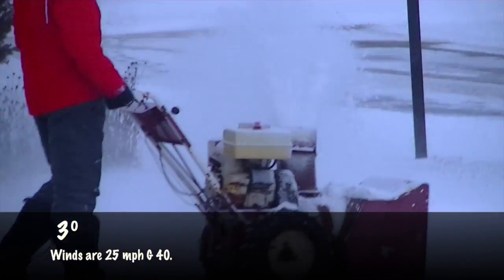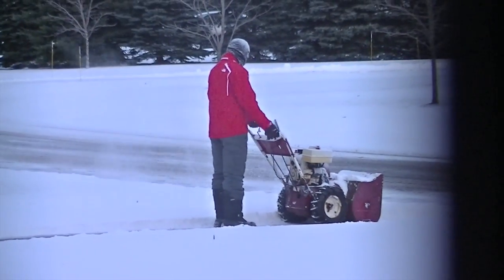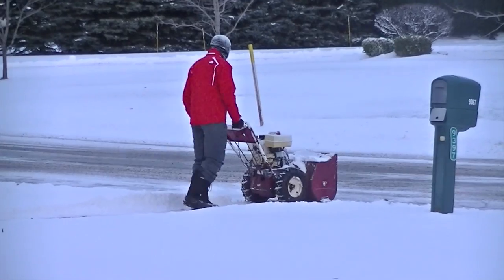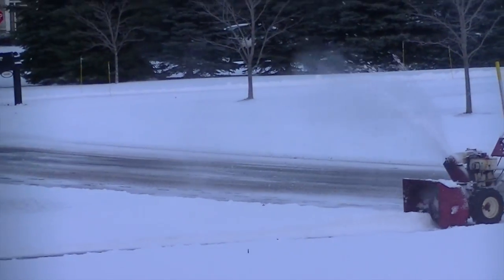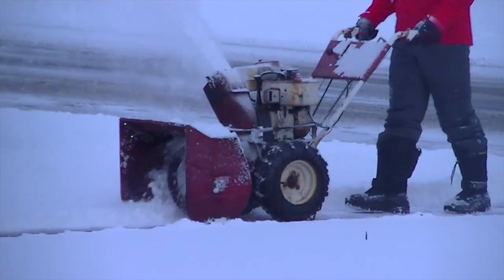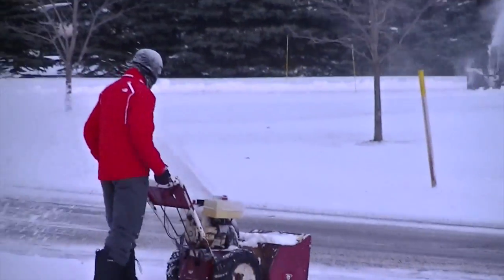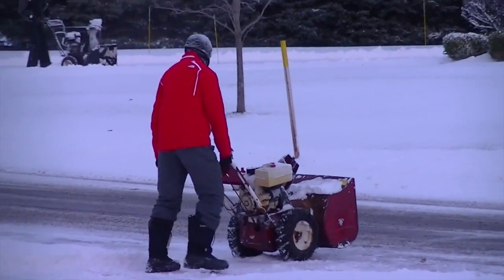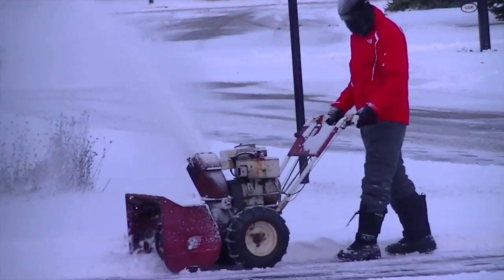Too Cold for me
Too Cold for me, at least to snow blow.